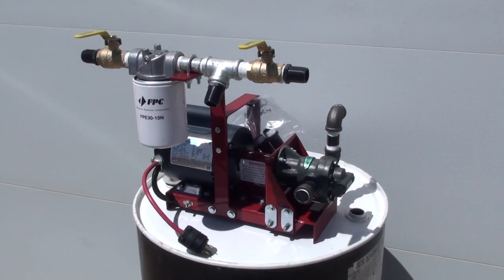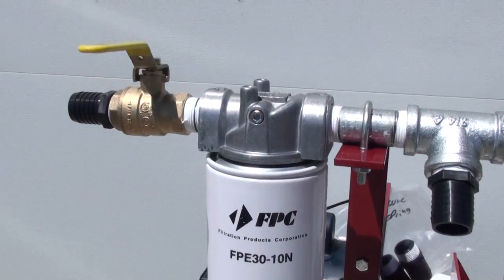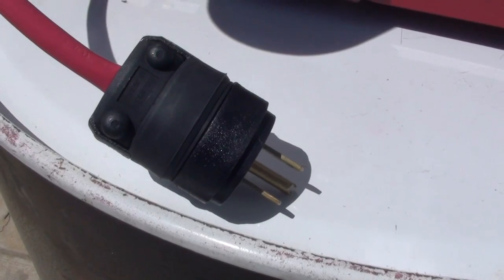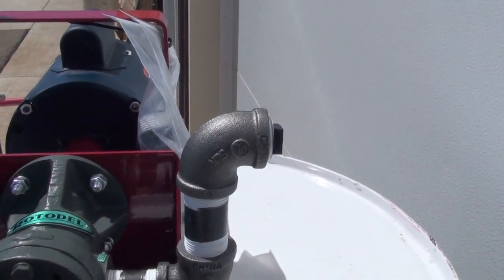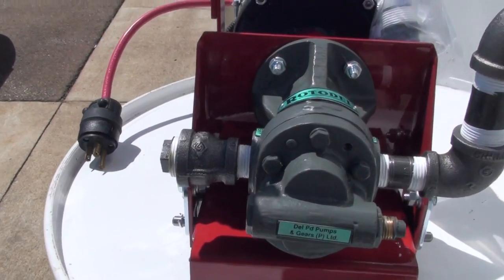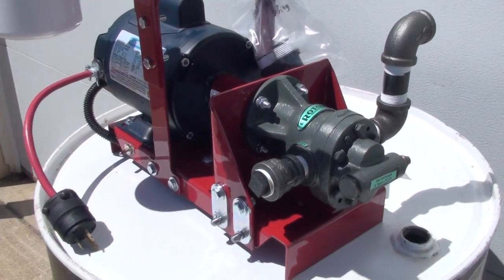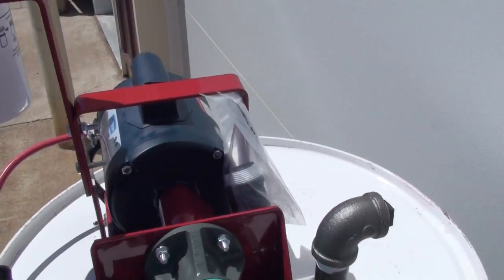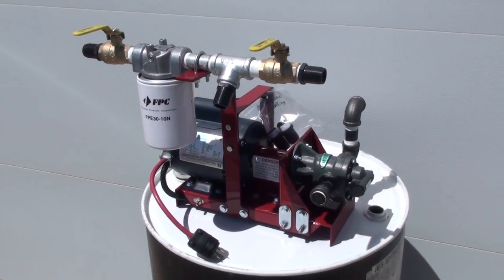Redlinepumps MP2000F Waste Oil/WVO Transfer/Filtration Pump for Heaters,Burners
View this video in HD. Click on the gear shaped symbol at the bottom of the picture. Select the 720P HD option and the video will play after it loads. The Redline MP2000F Transfer/Filtration System moves waste oil at 10 GPM! It features a heavy duty Leeson 110 volt electric motor and a cast iron rotary gear head with steel gears. This self primeing pump puts out up to 100 PSI and has full bypass capabilities. It can transfer waste motor oil, waste vegetable oil, fuel oil, diesel, transformer oil, and new motor oil. See this system and the rest of our pumps